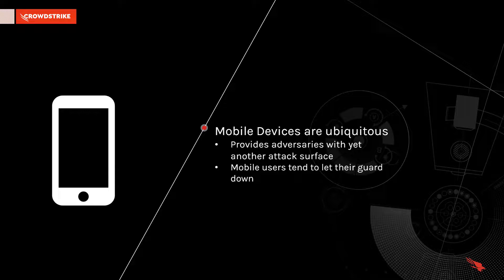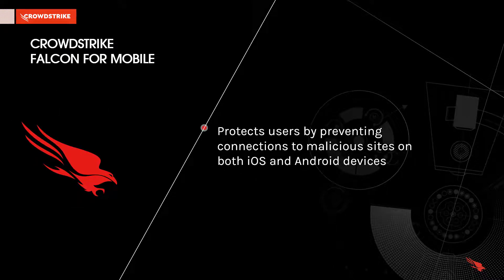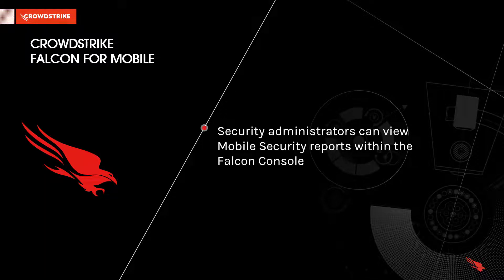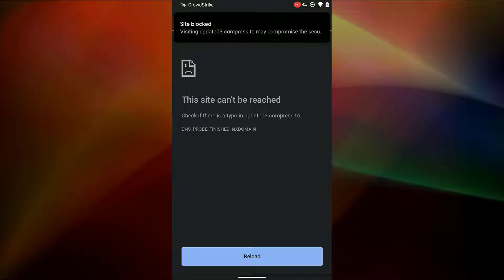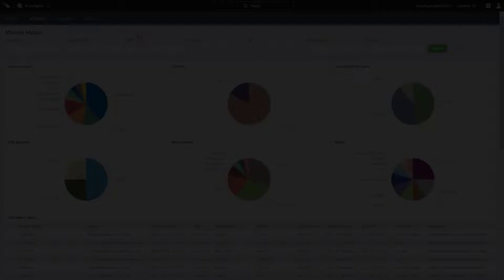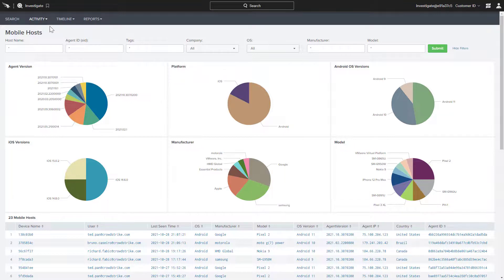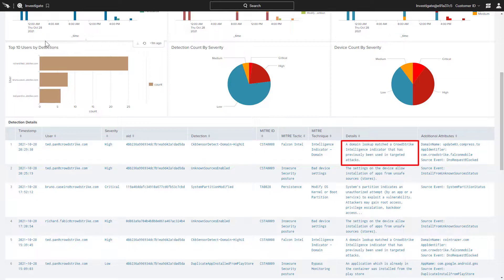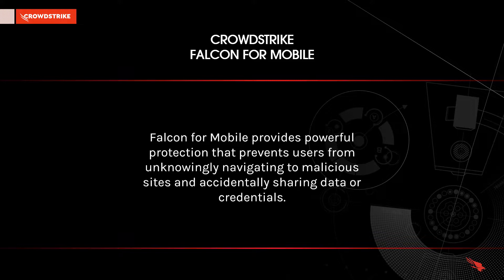Protecting Users from Malicious Sites with Falcon for Mobile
Falcon for Mobile protects users by preventing connections to malicious sites on both iOS and Android devices. Some examples of sources for these malicious connections are texts, emails, apps, or even QR codes.
Falcon for mobile can block navigating to malicious sites and notifying the user why it was blocked, educating the user and reducing the risk in the future.